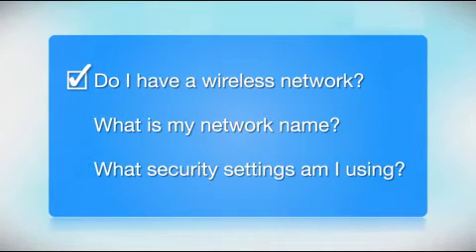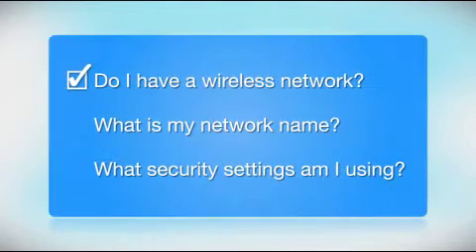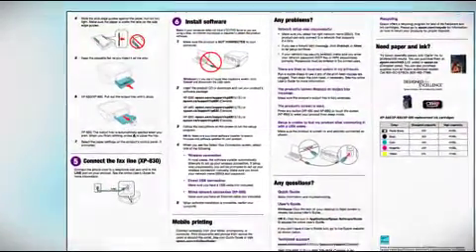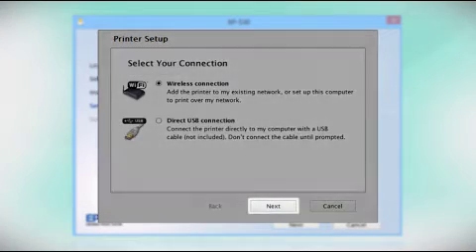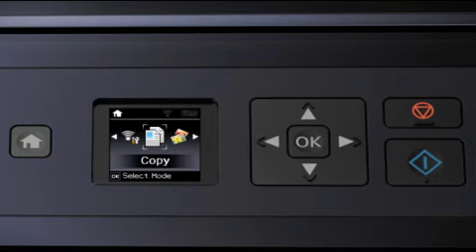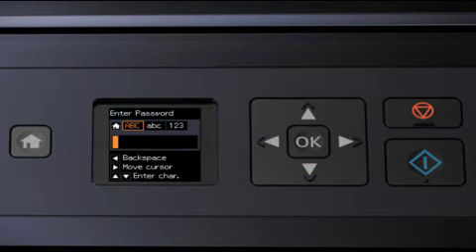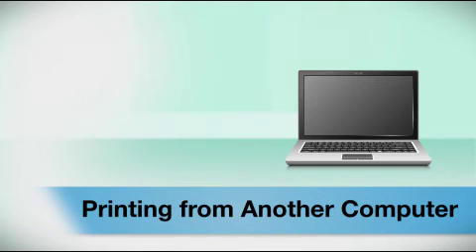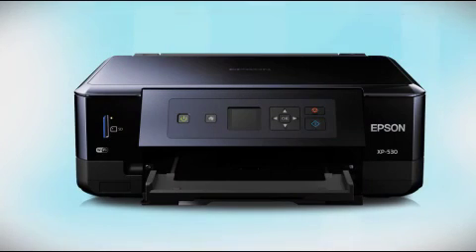Epson Expression Premium XP-530 | Wireless Setup Using the Printer’s Buttons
This video demonstrates how to connect your Epson XP-530 printer to a wireless network using the printer’s buttons.
Questions? (Canada)